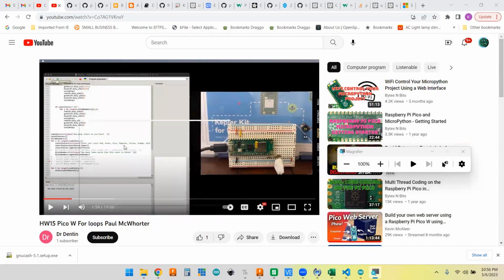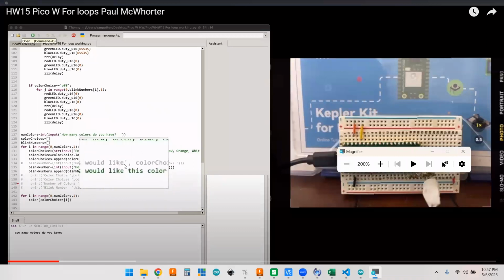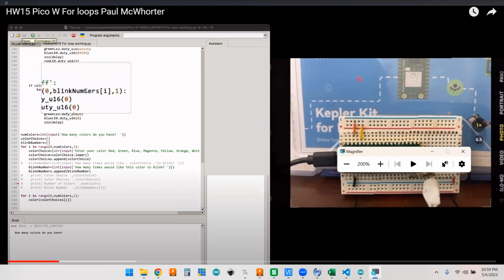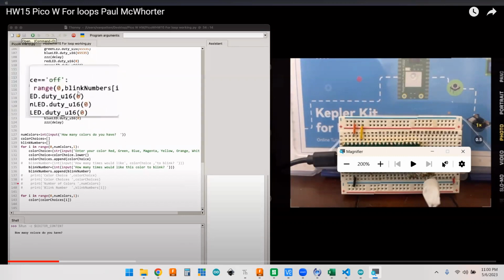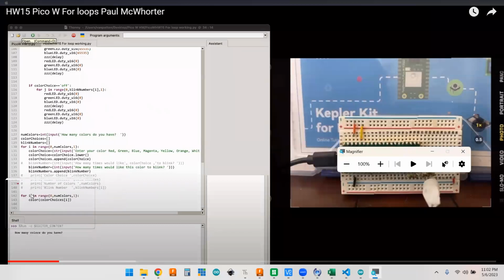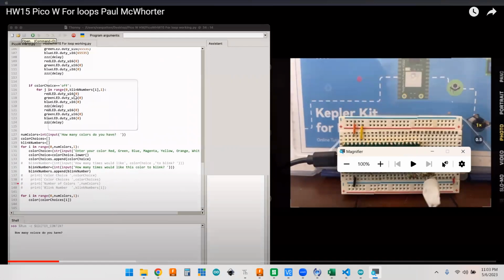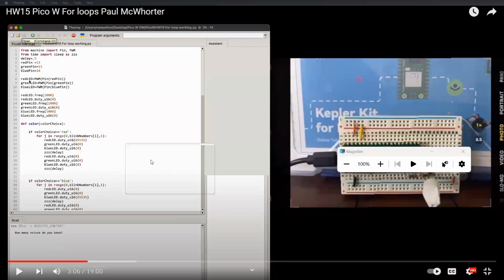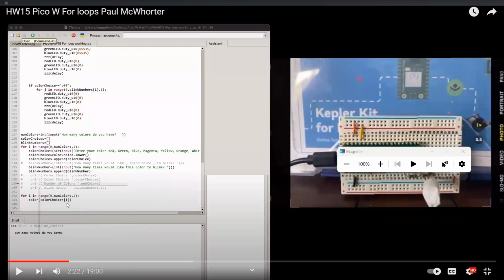Homework help - Dr Dentin